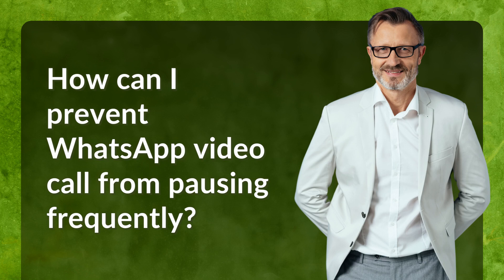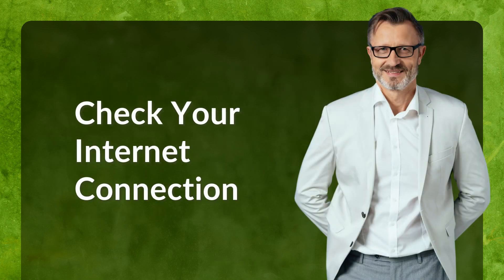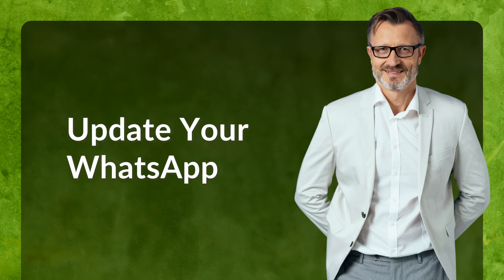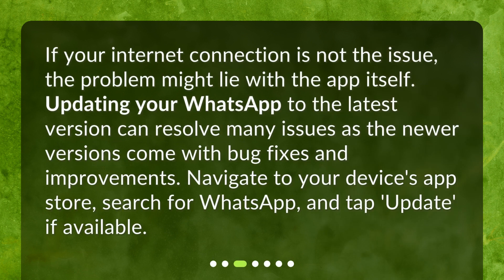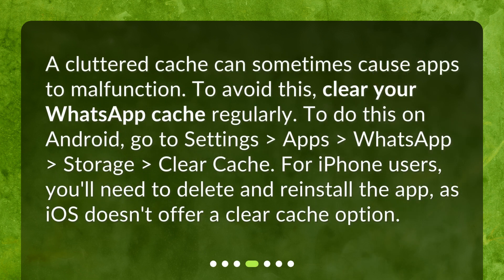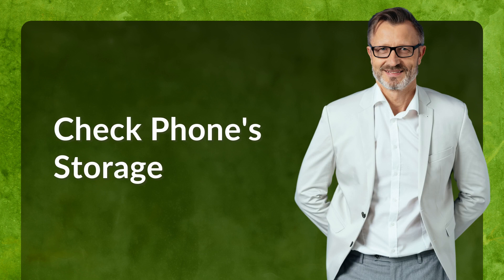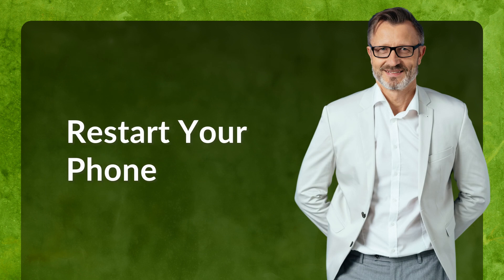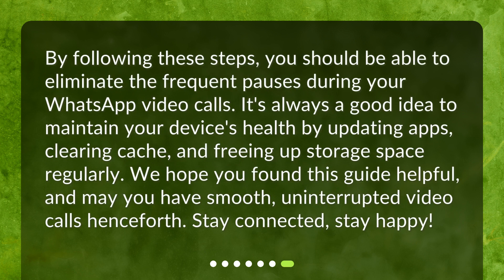How can I prevent WhatsApp video call from pausing frequently?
Eliminating WhatsApp Video Call Interruptions: A Comprehensive Guide • Tired of your WhatsApp video calls constantly pausing? Watch this comprehensive guide to eliminate interruptions and enjoy a smooth video calling experience. Learn how to check your internet connection, update your WhatsApp, clear the cache, manage phone storage, and even restart your phone to resolve the issue. Say goodbye to frustrating pauses and hello to uninterrupted video calls!

00:00 • How can I prevent WhatsApp video call from pausing frequently?
00:23 • Check Your Internet Connection
00:47 • Update Your WhatsApp
01:10 • Clear WhatsApp Cache
01:35 • Check Phone's Storage
01:52 • Restart Your Phone